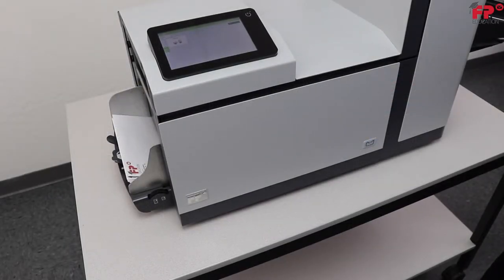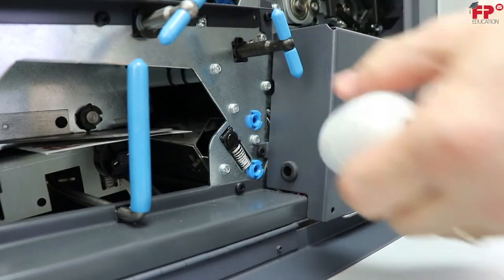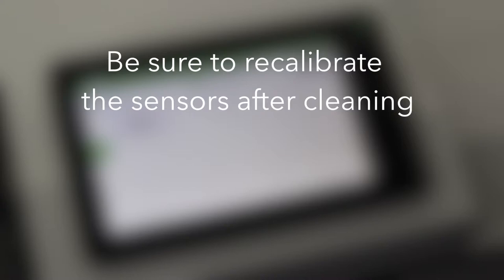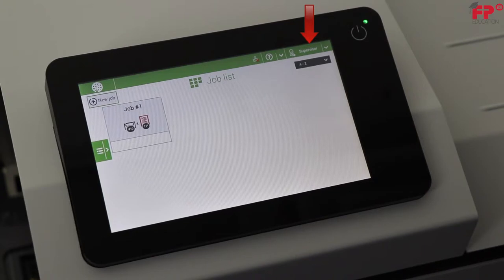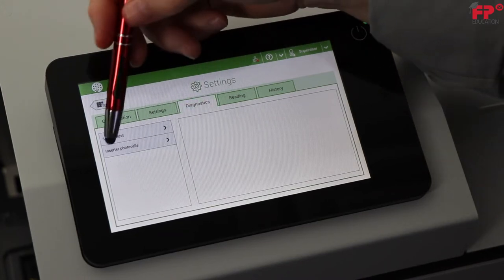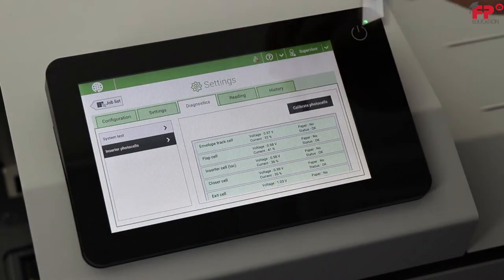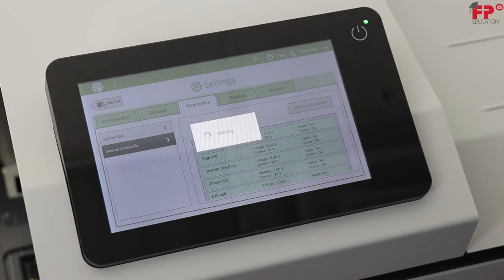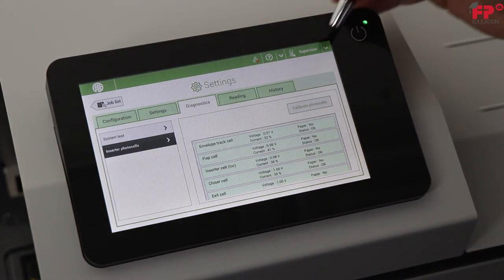Envelope Paper Path Sensor Maintenance